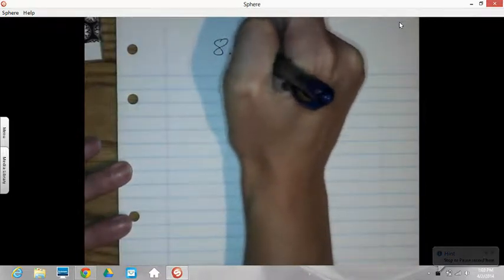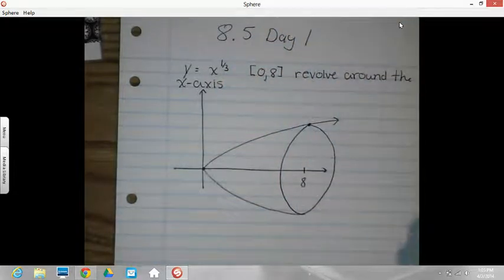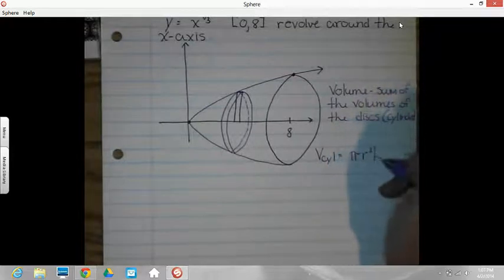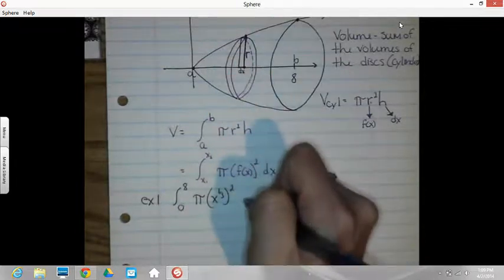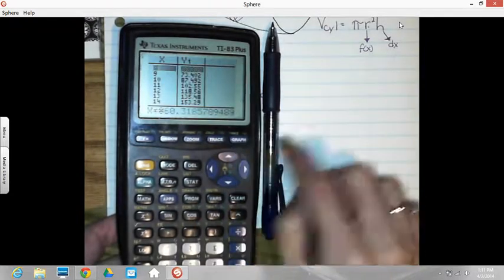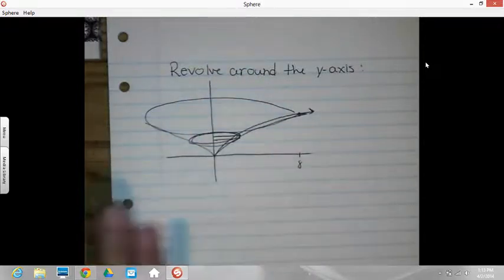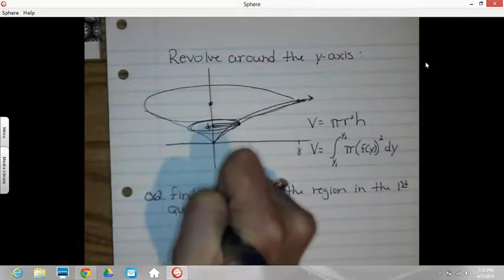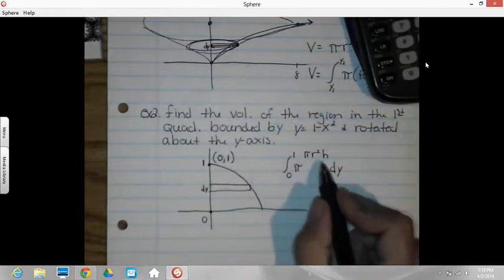C 8 5 day 1 1